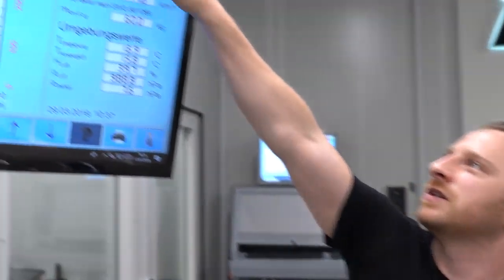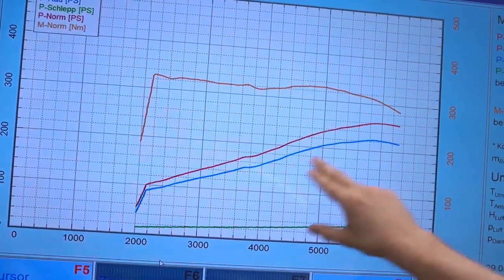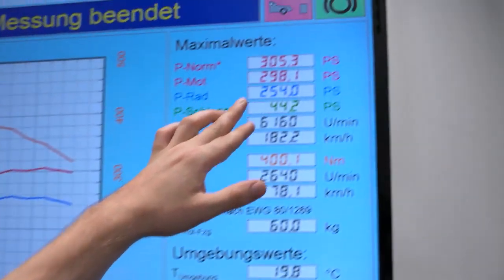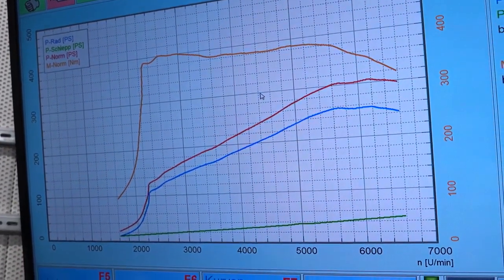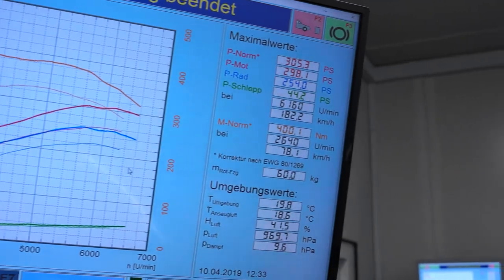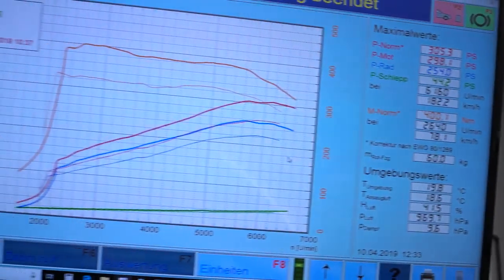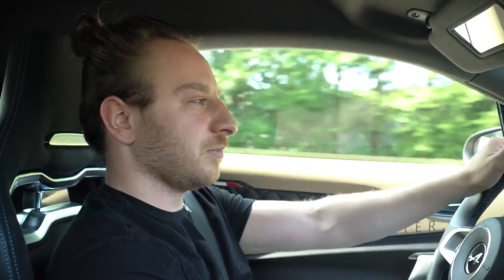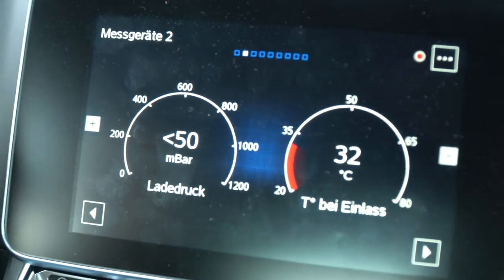Chiptuning Renault Alpine A110 by RaceChip Makedonija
Во оваа епизода од неделава го тестираме Renault AlpineA110 на дино за да видиме колкава моќ добивме со RaceChip GTS Black. Погледнете ги конечните резултати во видеото.